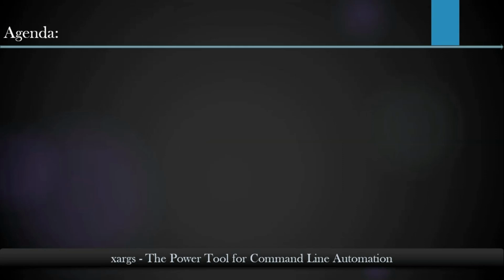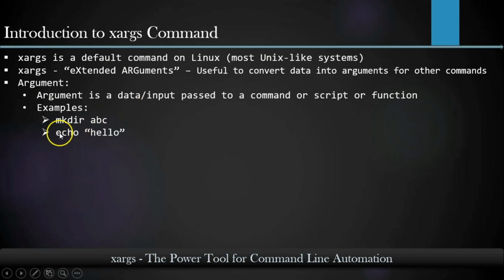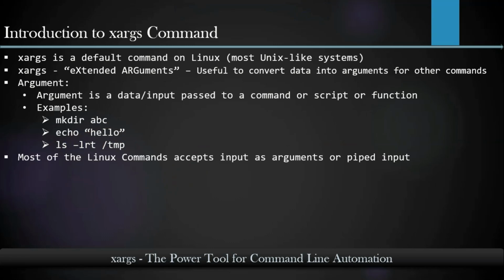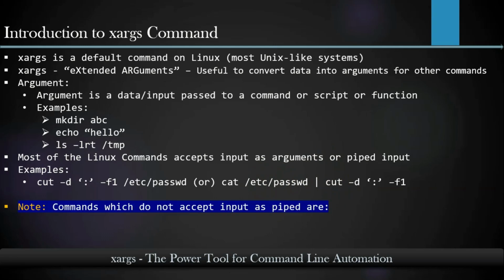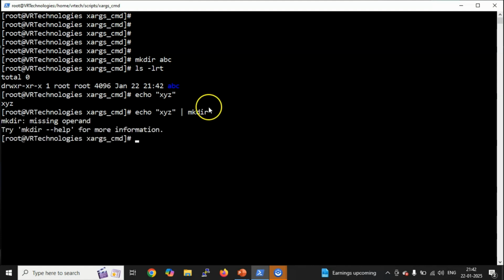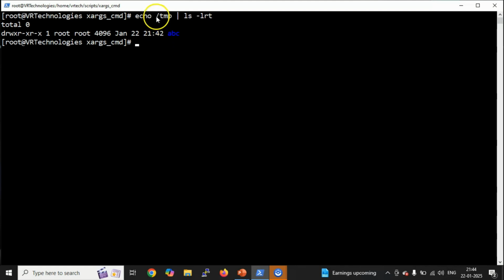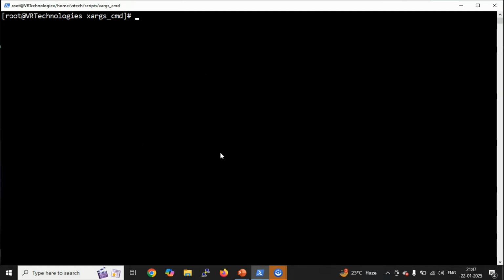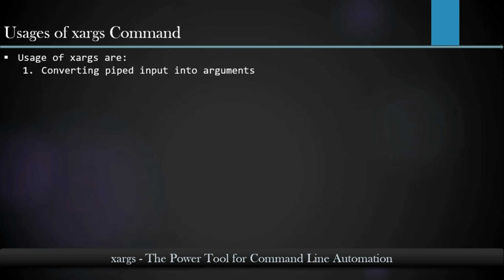xargs command | video-1 | Introduction to xargs and usages | powerful command of Linux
xargs command is useful to convert piped input into arguments for other commands like mkdir, curl, echo, rm, cp, mv , kill etc...